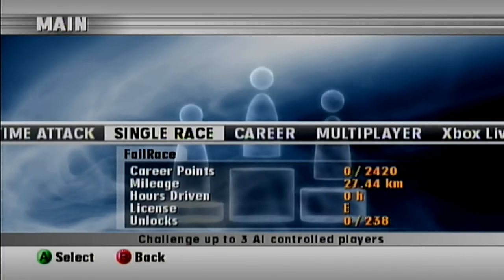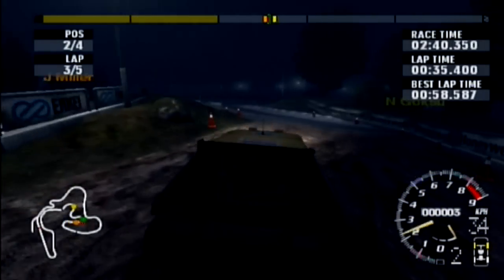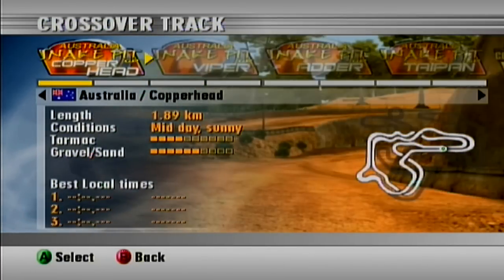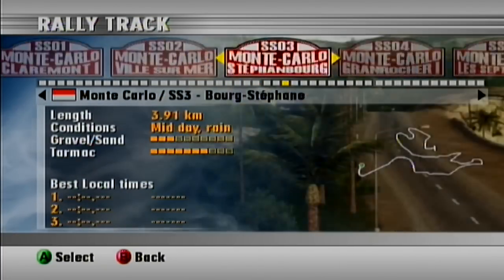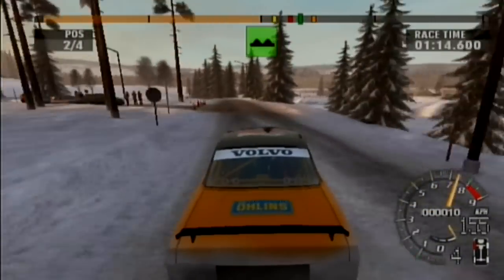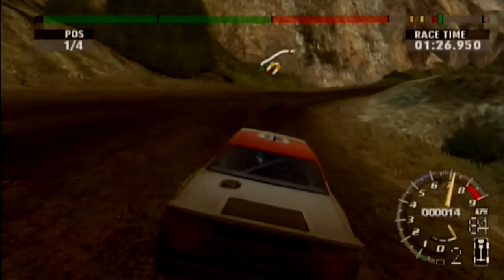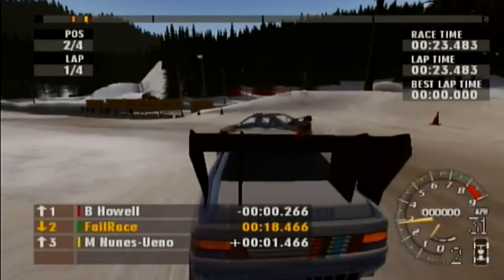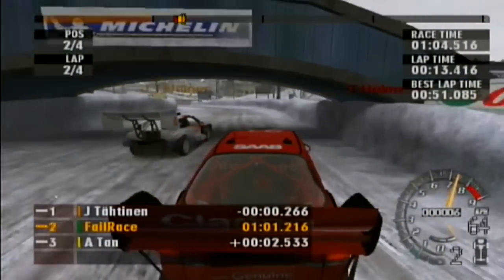FailRace Play Rallisport Challenge 2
I go Ice Racing with hill climb cars, and rallycrossing with group b monsters as i take a look at the awesome Rallisport challenge 2.